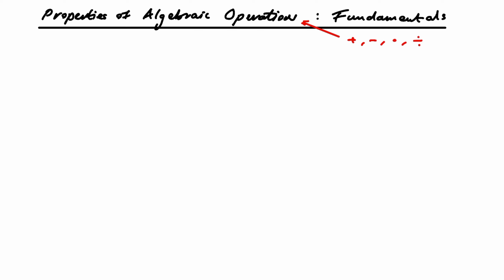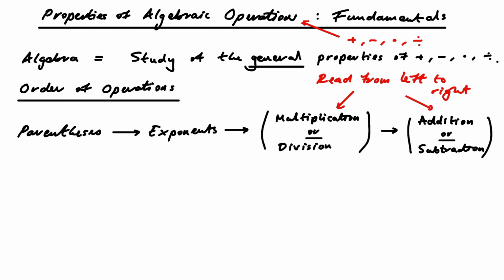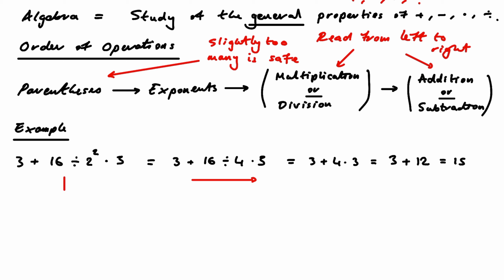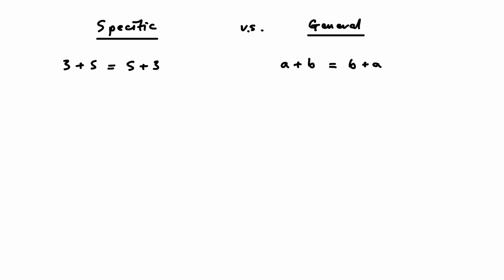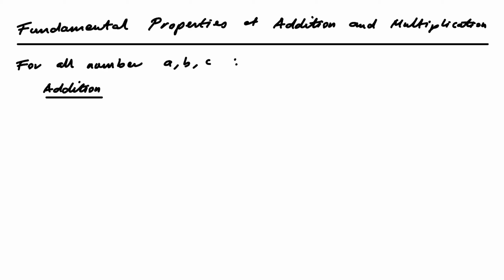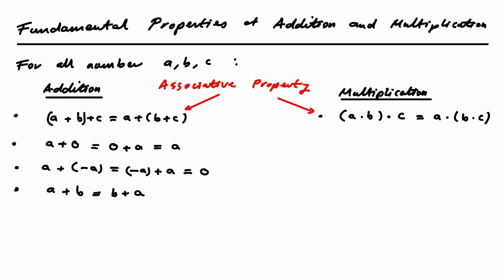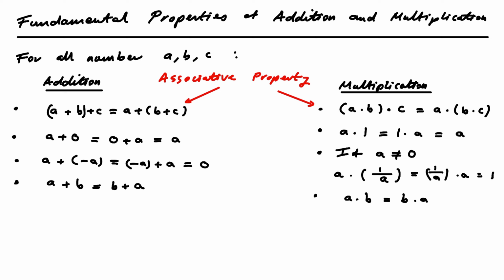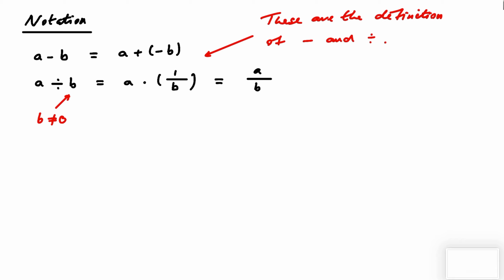Properties Of Algebraic Operations 1